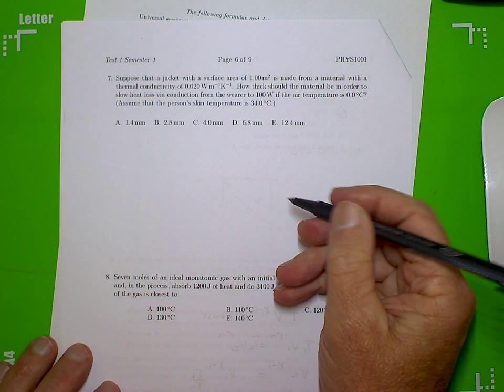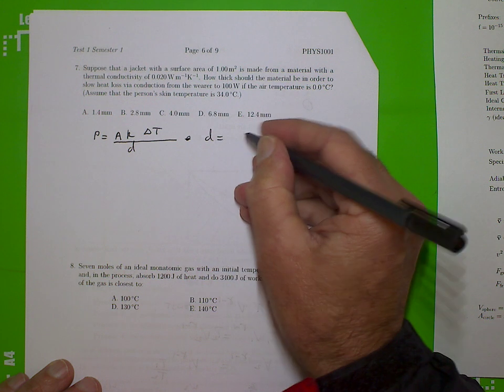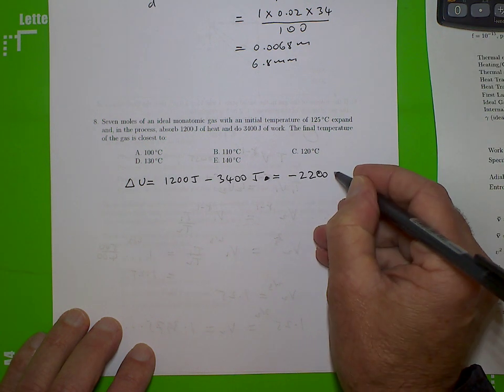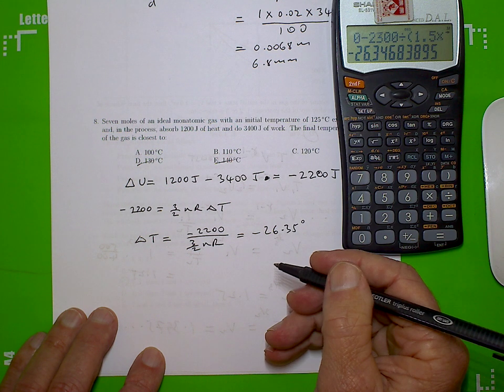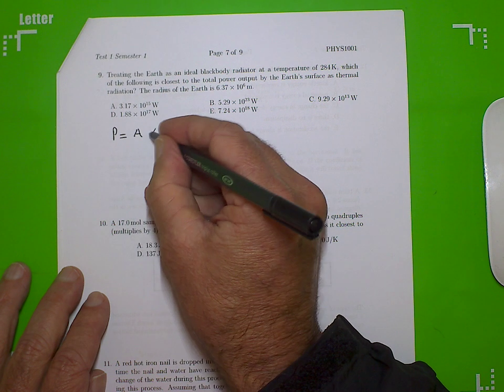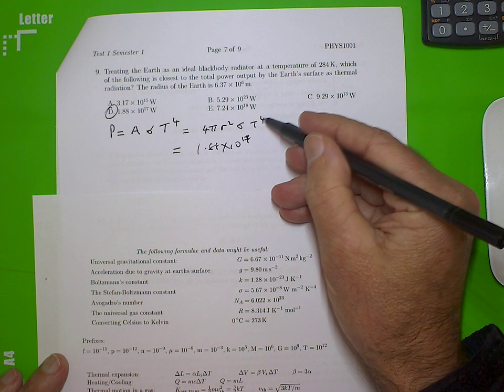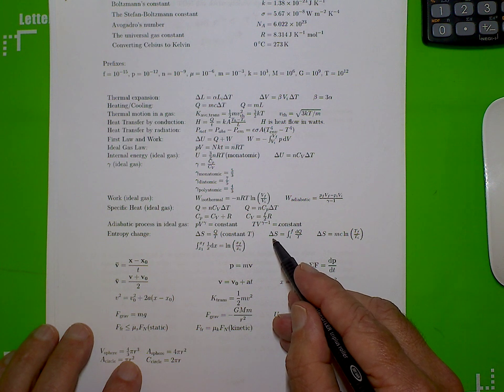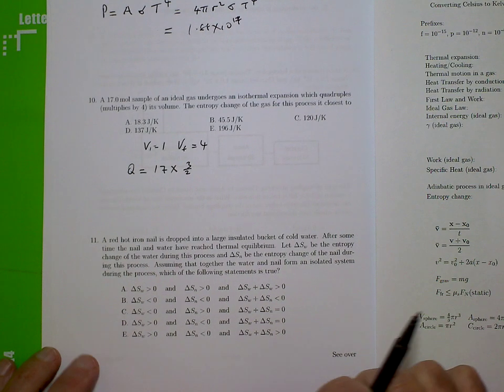PHYS1001 Test 1 2018 Sem 2 Q 7, 8 and 9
PHYS1001 Test 1 2018 Sem 2 Q 7, 8 and 9 (and a false start on Q10)